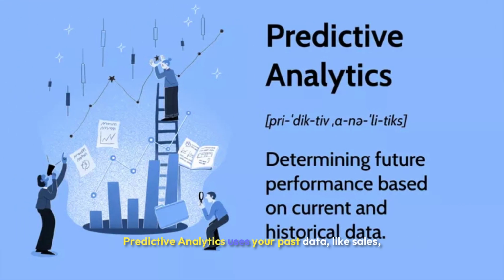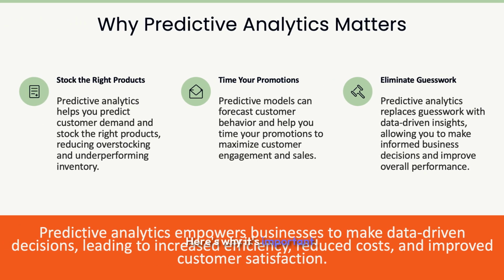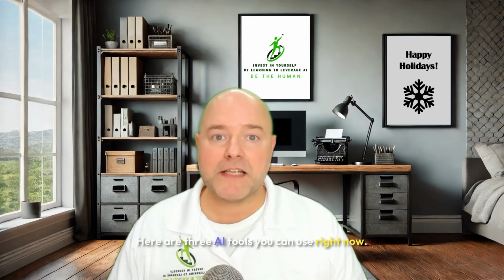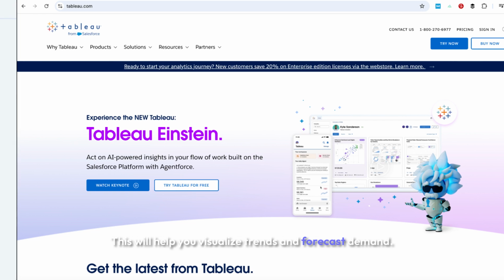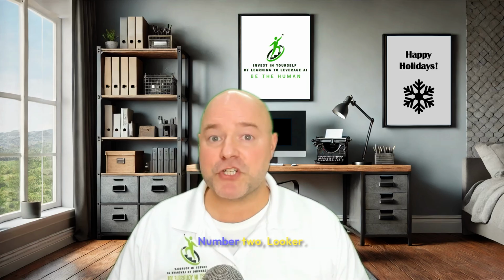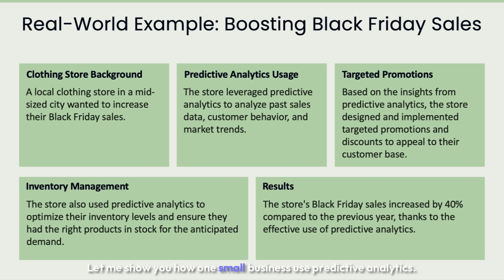Drive Growth with Predictive Analytics: AI Tools for Small Business Success!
📊 Want to forecast your next big success?

Small business owners and entrepreneurs, predictive analytics powered by AI can help you:
✅ Identify trends in your sales and customer behavior.
✅ Stock up on high-demand products before they sell out.
✅ Plan targeted promotions that resonate with your audience.

In this video, you’ll learn how to use three powerful AI tools to take your business planning to the next level:
1️⃣ Tableau AI: Visualize past sales trends and forecast future demand.
2️⃣ Looker: Dive deeper into customer behaviors and sales patterns.
3️⃣ ChatGPT: Turn data insights into actionable strategies in seconds.

💡 Real-World Example: A boutique used Tableau AI to forecast jacket sales for November and paired it with ChatGPT’s campaign suggestions—boosting Black Friday sales by 40%!

✨ What You’ll Gain:
 • A step-by-step introduction to predictive analytics.
 • Examples of how small businesses can use AI to grow smarter.
 • Real-world insights that you can apply immediately to your business.

📽️ Watch now and start planning your business success with confidence!